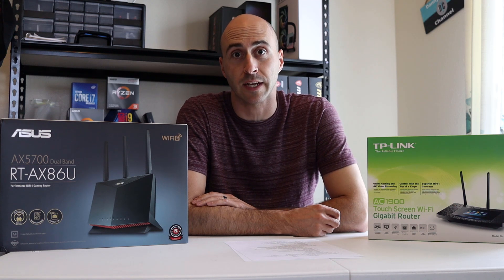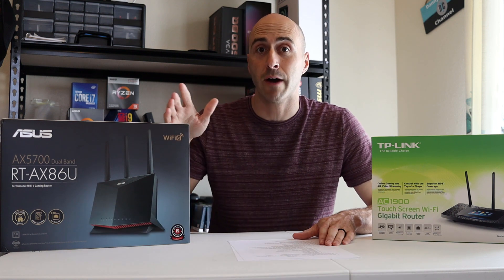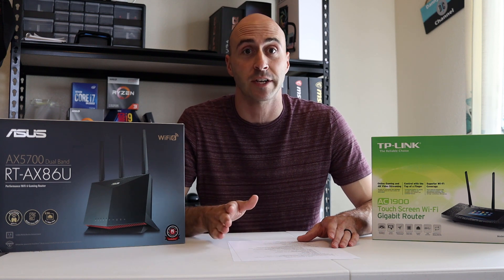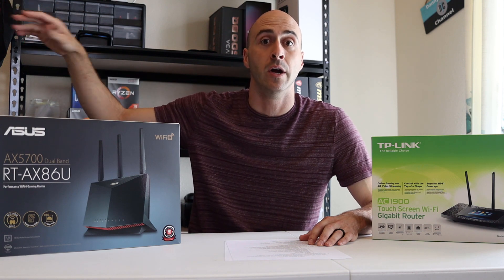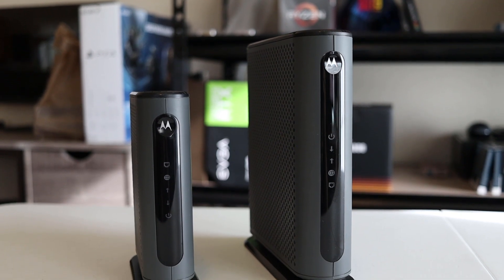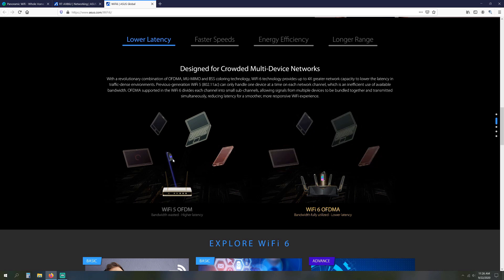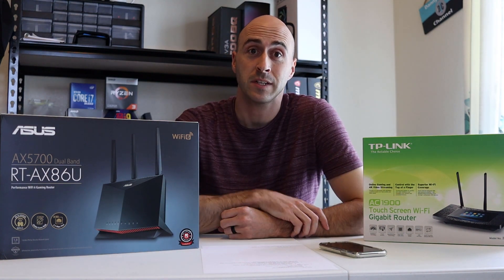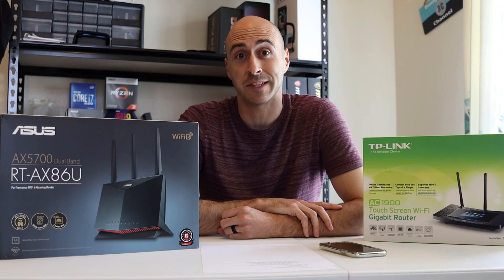WiFi 6 Router Upgrade (Asus AX5700/RT-AX86U Review)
Today we take a look at Wifi 6 and what kind of an upgrade it is over your current router.

TIMESTAMPS:

0:00 - Intro
1:24 - Wifi 6 Features
4:21 - Wifi 6 Devices
5:40 - Asus AX5700 Router
8:23 - Modem Upgrade Required
10:55 - Asus Phone App
13:41 - Closing Thoughts

Motorola MB8600 Modem

Motorola MB7420 Modem